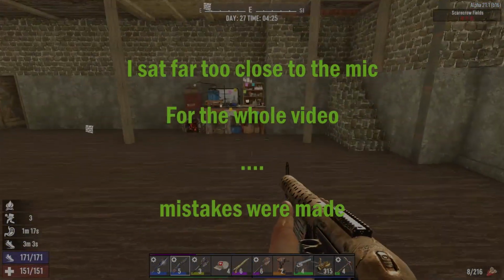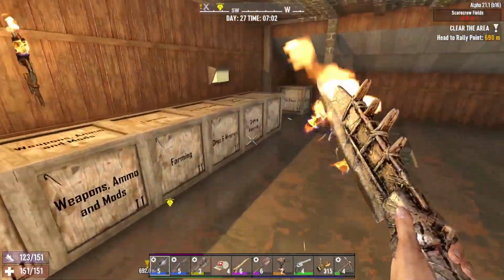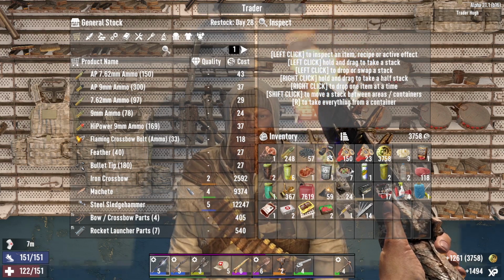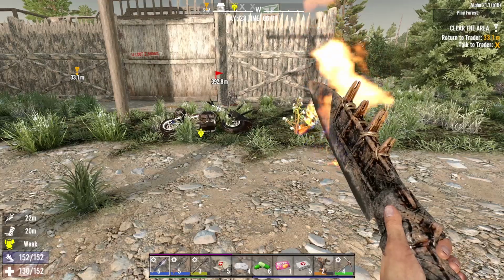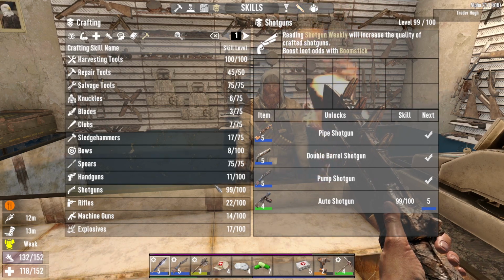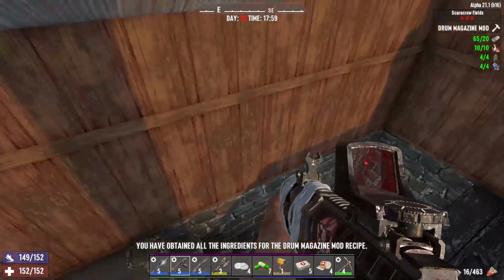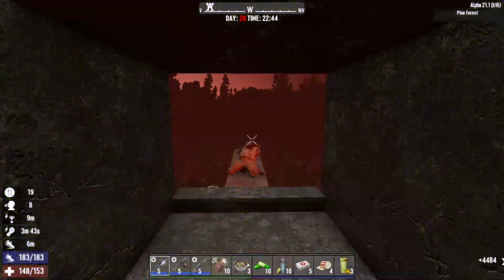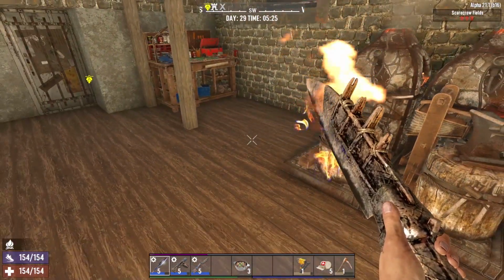Can we survive another horde here? - 7 Days to Die Ep13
We run through our second Tier 5 job, and face off against the Day 28 horde!

⚙ SETTINGS:
     ►Difficulty: Adventurer
     ►Day Speed: Walk
     ►Loot Percentage: 100%